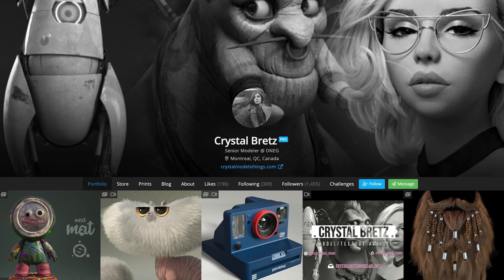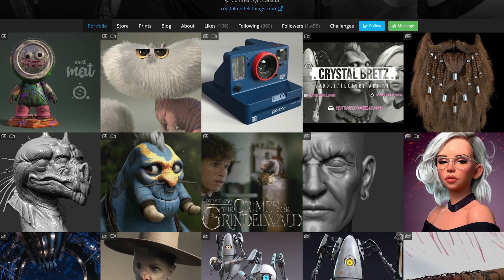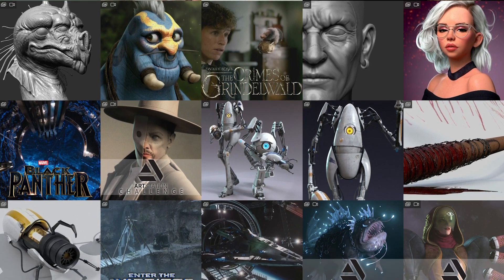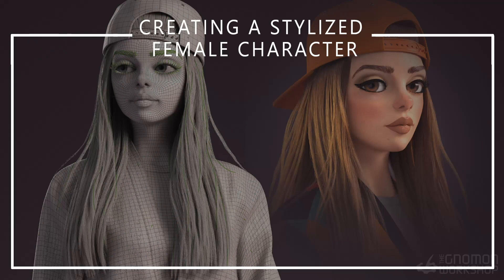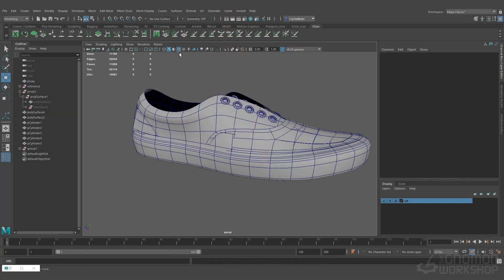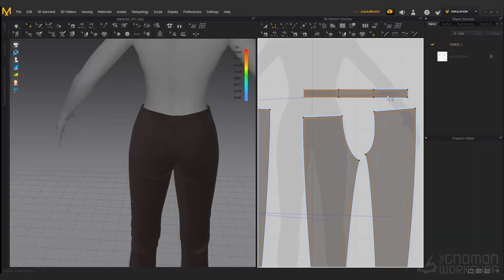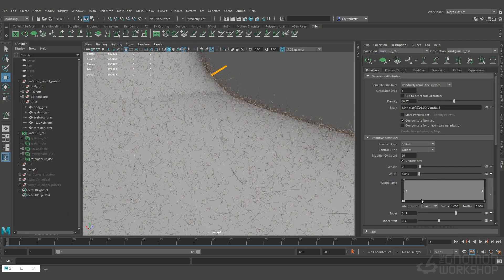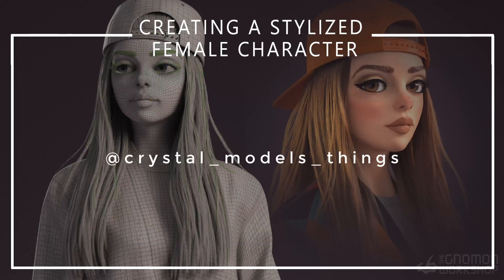Creating a Stylized Female Character, The Making of Lyn-Z with Crystal Bretz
The Gnomon Workshop is pleased to announce the release of "Creating a Stylized Female Character", The Making of Lyn-Z with Crystal Bretz .

In this tutorial Senior Character/Creature Modeler Crystal Bretz takes you through her entire workflow for creating a stylized female character. Using a concept supplied by Angel Ganev, she shares the entire process for translating a 2D concept into a 3D character. This workflow includes a look inside the techniques used for Modeling, Texturing, Groom, and Lookdev. The first topic in this tutorial is how to start and plan a project and what steps to take to ensure your success and completion.

Starting with the base mesh supplied we will sculpt the body in ZBrush and move on to modeling props in Maya and talk about techniques and workflows along the way. After creating the base body, we will use it to create clothing in Marvelous Designer and show methods for retopology and detail transferring. Crystal will continue to talk about UV layout to optimize your results and ease your texturing process within Mari and also give a brief overview about posing your character in Zbrush.

We will go through the entire groom process with Xgen and speak about modifiers, painting maps, stray hairs and applying a texture to your clothing fuzz. This tutorial will conclude with a section on the Lookdev and setting up your render layers for your final output. The goal of this tutorial is to help you understand the process for creating a stylized character from start to finish with a great final result.